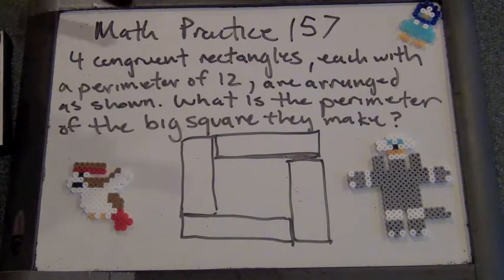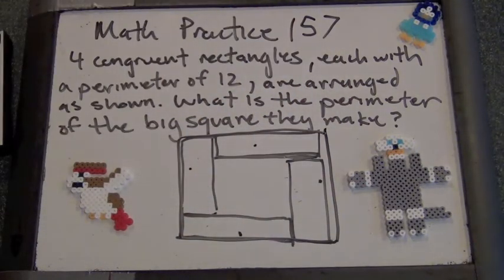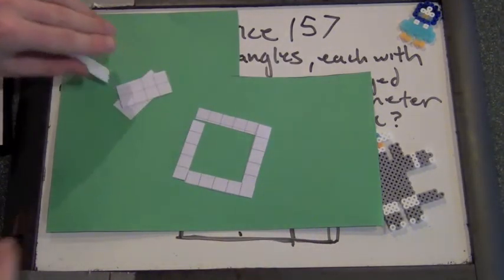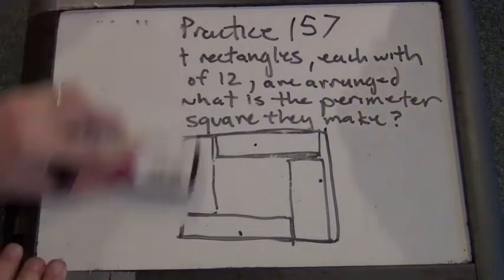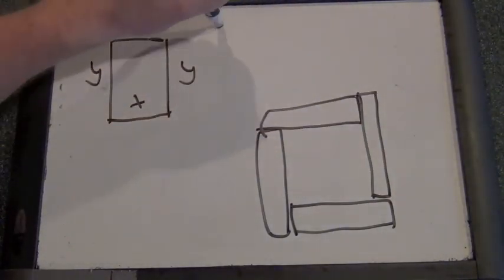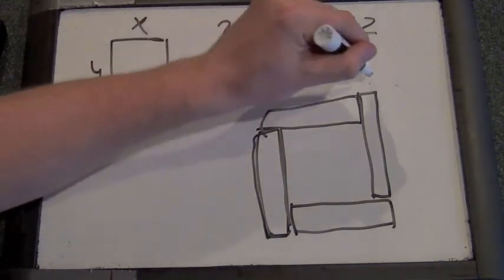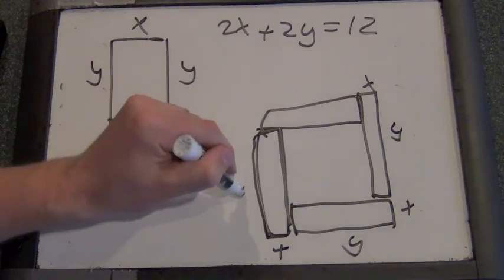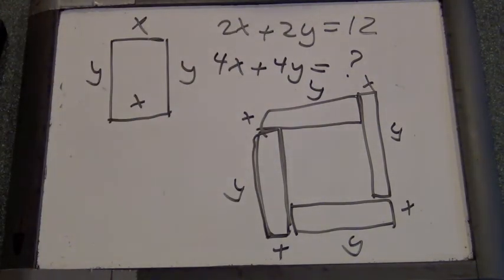MathPractice158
Fun geometry problem for kids from Beast Academy solved with a little help from Fawn Nguyen's framing problem.